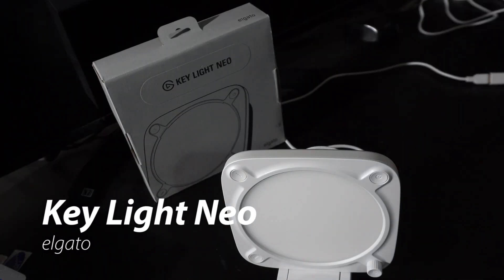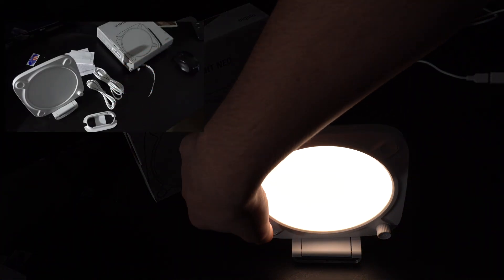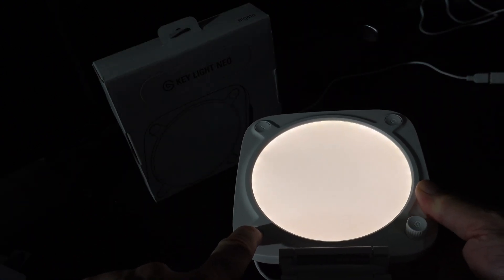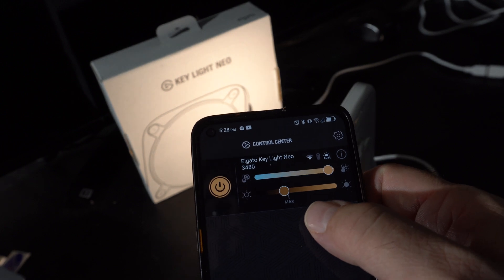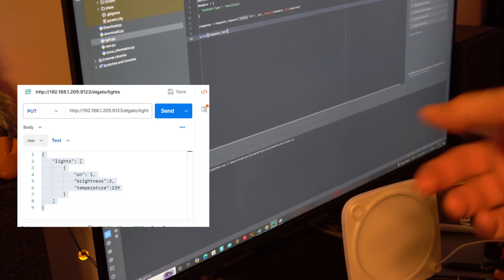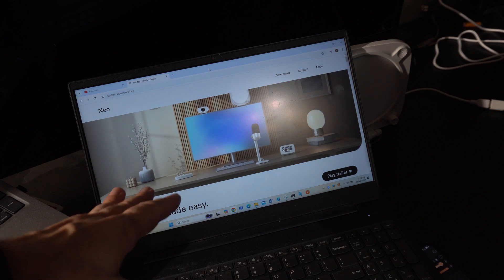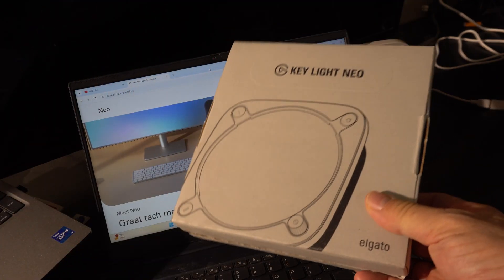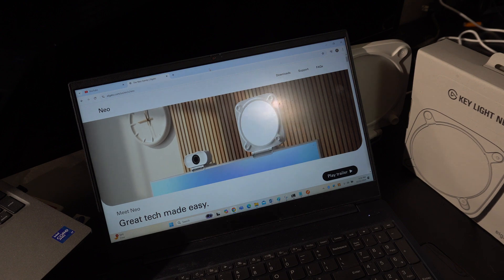What is the El Gato Key Light Neo?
Review of a key light from the elgato "Neo" line of products. It's a USB-C powered light that is controllable from apps buttons, API, or optional remote control.

0:00 An irreversible unboxing
0:22 Mounts on Tripod, Monitor, or Desk
0:34 Wires are included, but no power supply!
0:47 Main Controls Demo
1:29 App Controls Demo
1:45 Anker vs Apple Power Brightness
2:04 Controlling it with Python Code!
2:33 Neo products vs other products
3:12 Worth it or not?